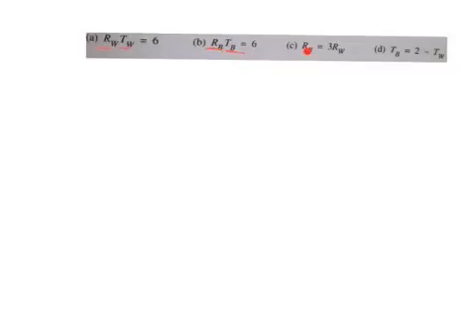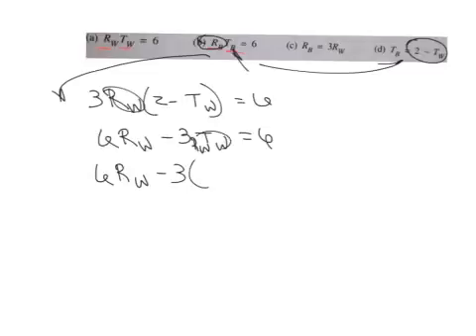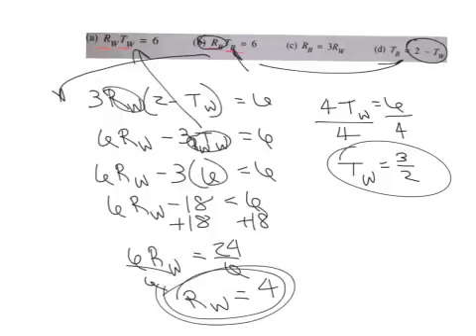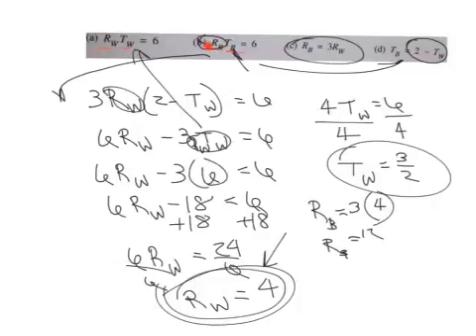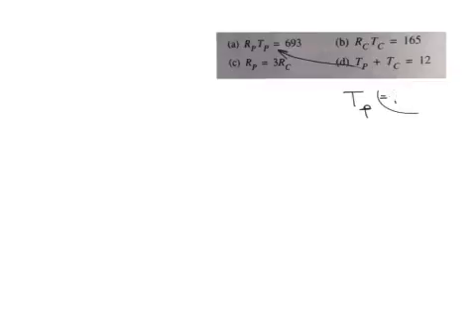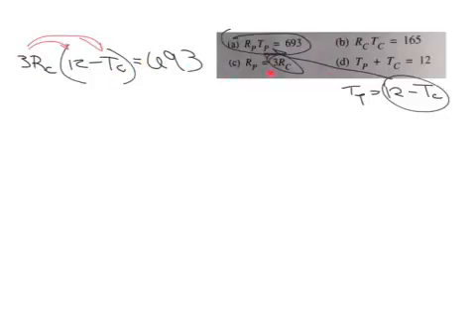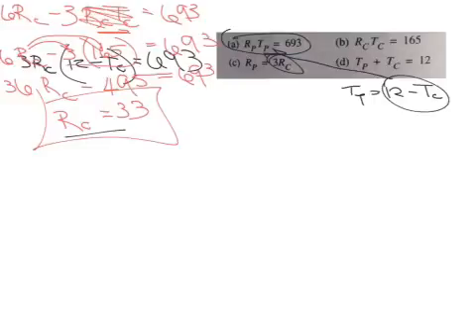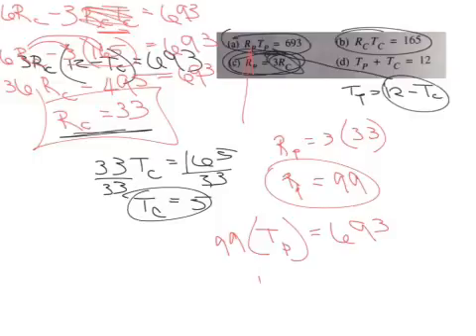L 65 algebra 2